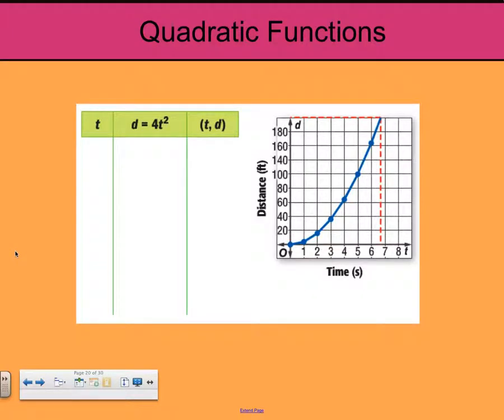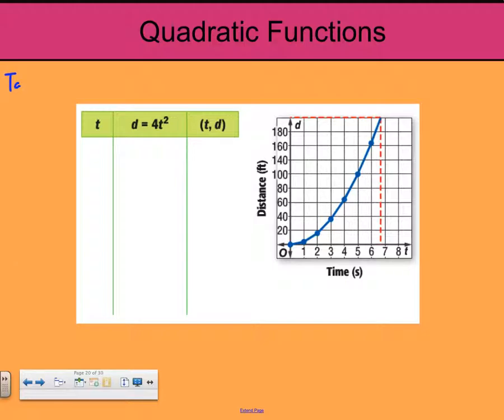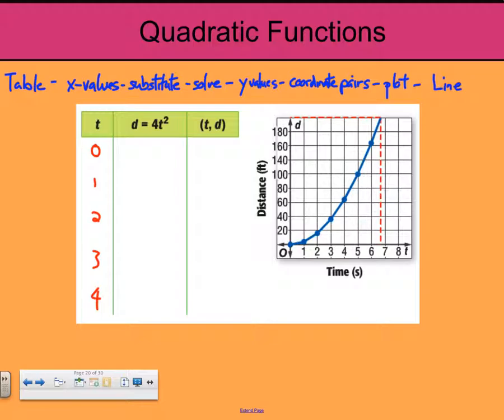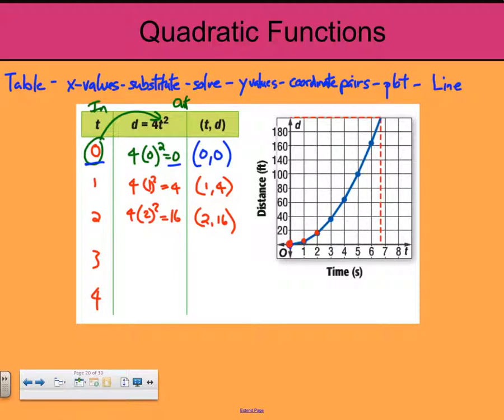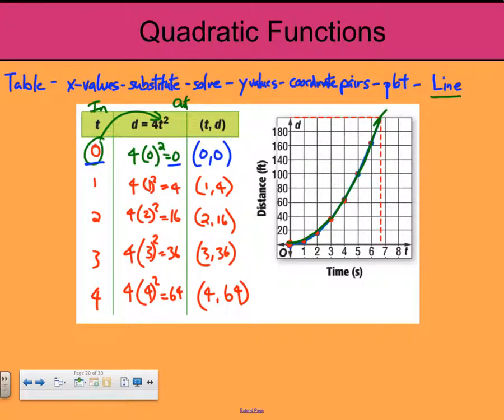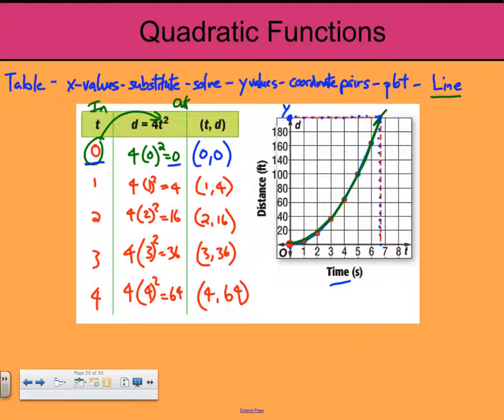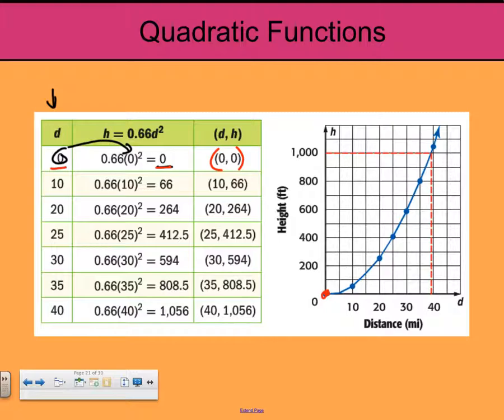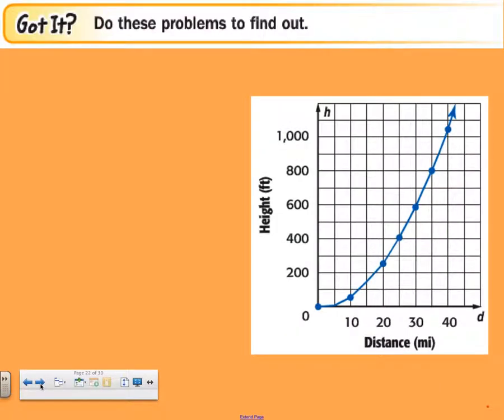Chapter 4 Lesson 8 - Quadratic Functions - Examples 3 & 4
Make a table to determine the coordinate pairs of the quadratic function in the problem.  Then plot the points on the cordinate grid and graph the quadratic function.  Use or the graph to answer the question.